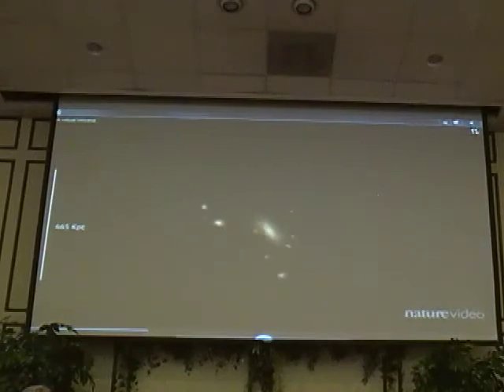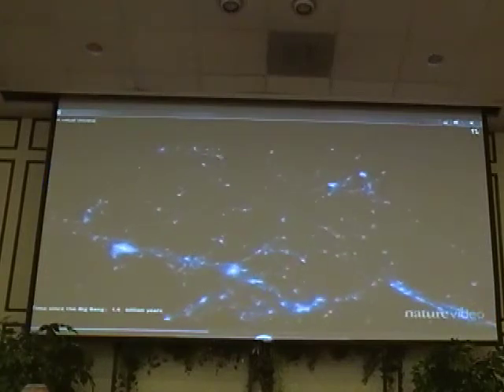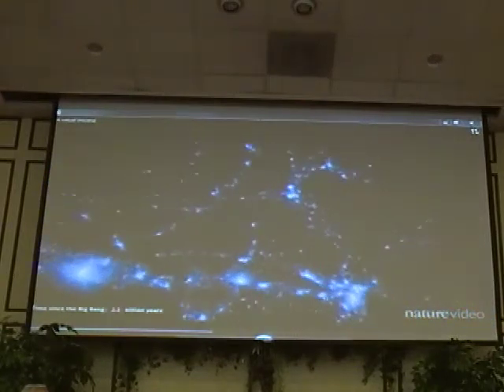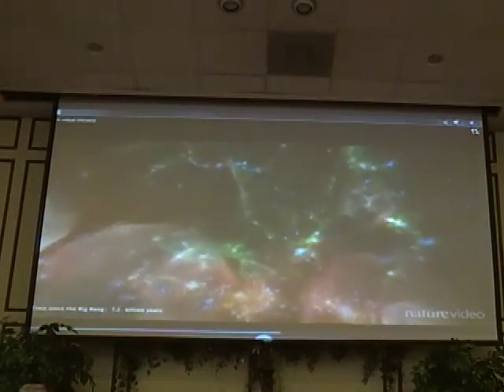Singham/Puckett Debate Part 2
Debate: "God Does Not Exist" w/Prof. Mano Singham & Pastor Joe Puckett